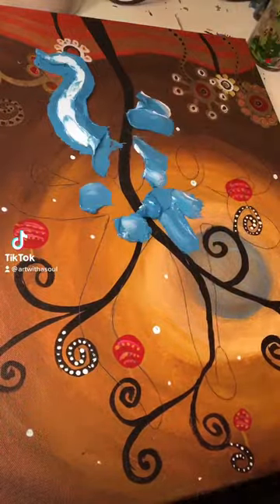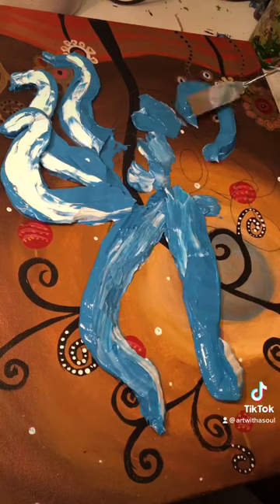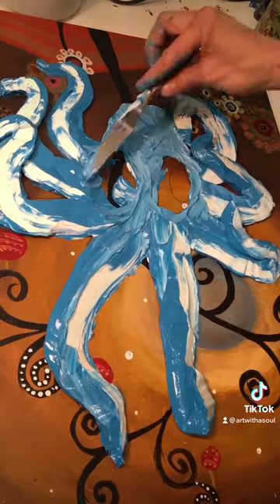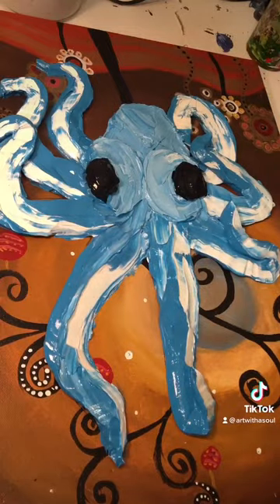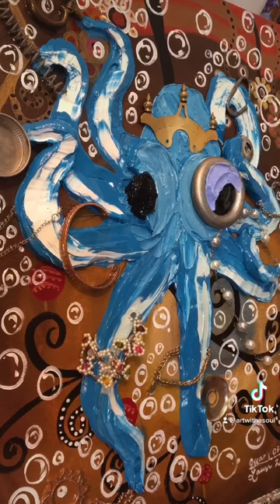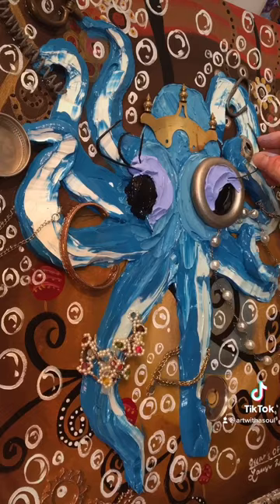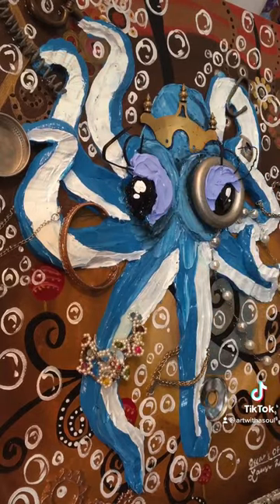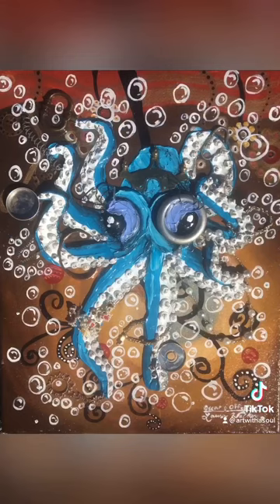Painting an octopus